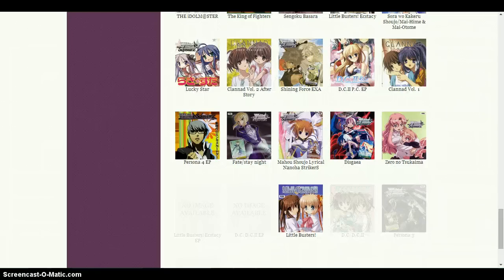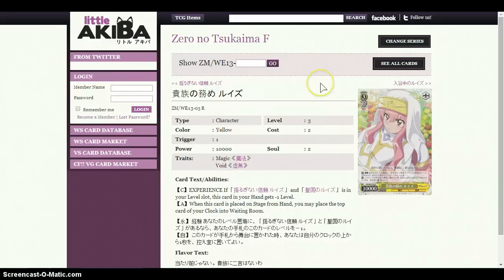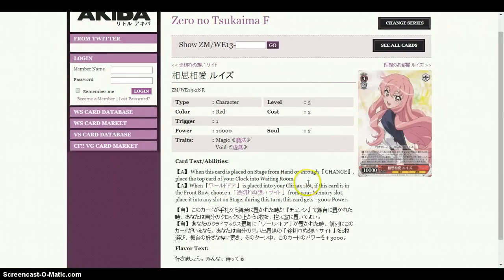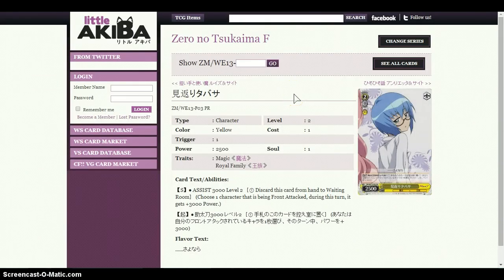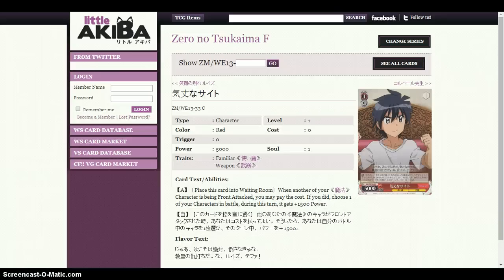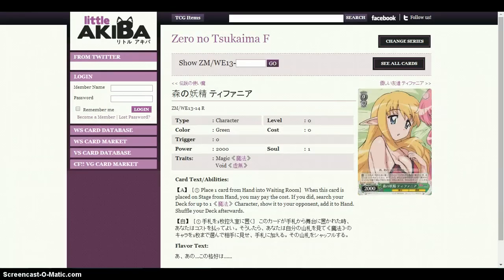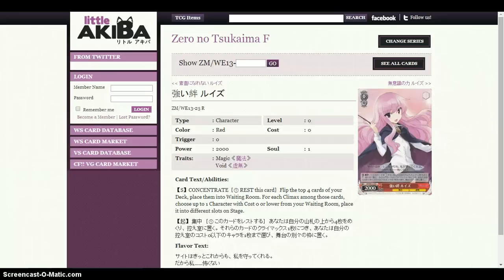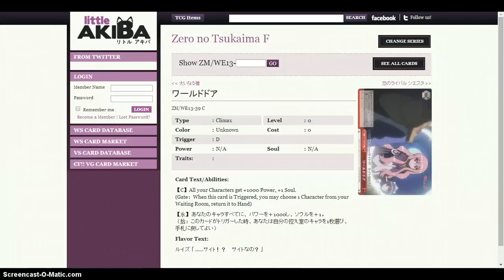The Familiar of Zero (Zero no Tsukaima - ZM) Deck Profile 2014 Y/R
Apologies for audio.
Upon request, the Familiar of Zero deck profile. Comment anymore wants of decklists for CFV, WS, or WIXOSS.